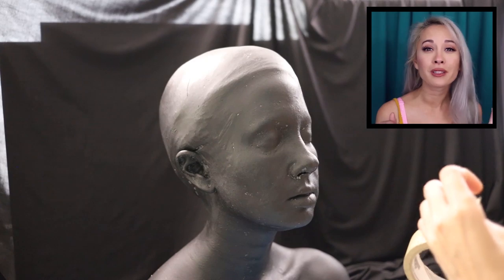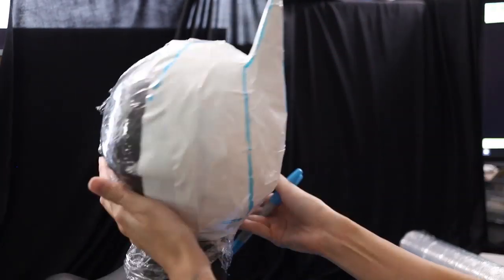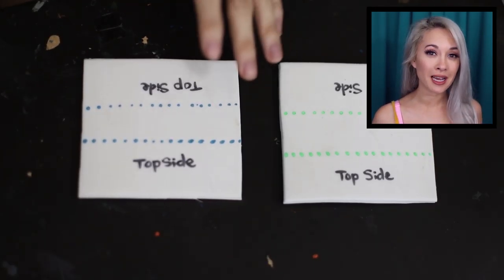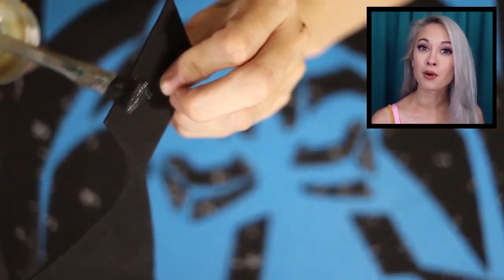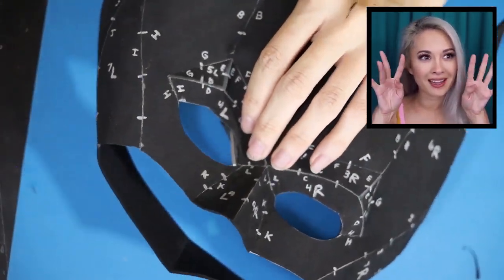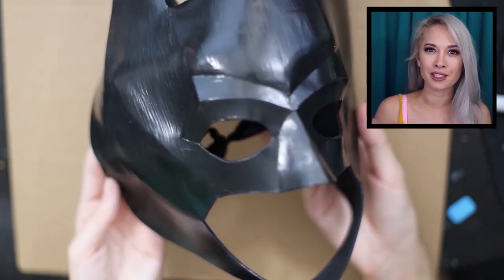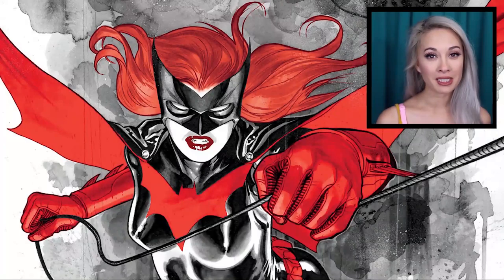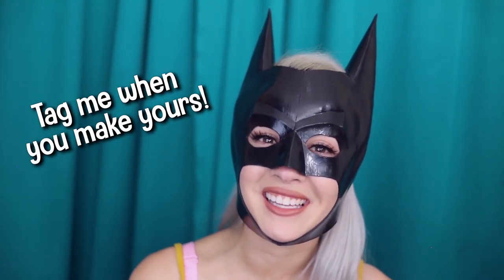The Cheapest Way to Make a Batman/Batwoman Cowl for Cosplay | Free Pattern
This is the cheapest, easiest way to make a Batman or Batwoman cowl or mask for cosplay, using craft foam and craft glue. This cowl shape is based on the CW Batwoman show's design. The approximate total cost (including painting and the strap) is about  takes 2-3 sheets of foam for a size Small, or 4-6 sheets for a size Large.

**BUILD SECTIONS**
➞ (00:39)  Making the Pattern
➞ (02:32)  Assembling My Pattern
➞ (05:03)  Sanding (Optional)
➞ (05:30)  Sealing
➞ (06:15)  Strap
➞ (7:08)  Eye Screen (Optional)

**NOTABLE MATERIALS**
➞ 2mm Craft Foam ($5)
➞ Contact Cement ($8)
➞ Plasti-dip, Mod Podge, or Flexbond ($6-20)
➞ Black Acrylic Paint ($2)
➞ Elastic ($4)
➞ Masking Tape (Optional)
➞ Sewing Snap Tape (Optional)
➞ Needle & Black Thread (Optional)
➞ Splatter Screen (Optional)
➞ Mannequin Head (Optional)
➞ Miscellaneous: Scissors, Marker, Printer